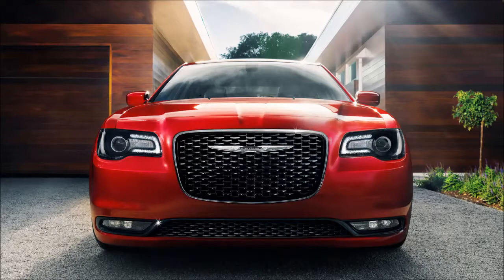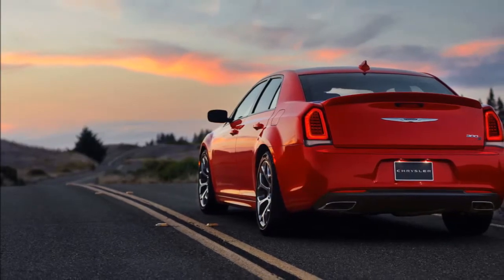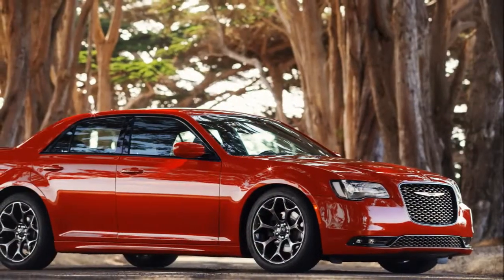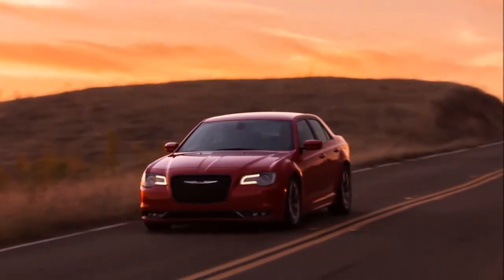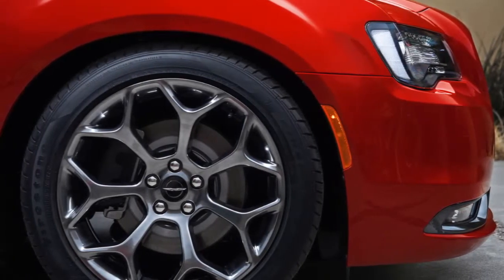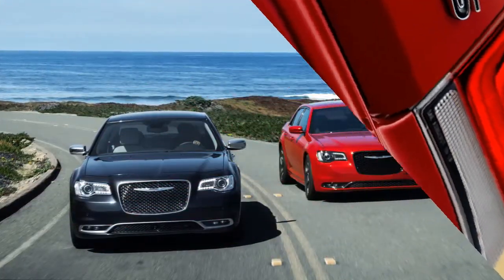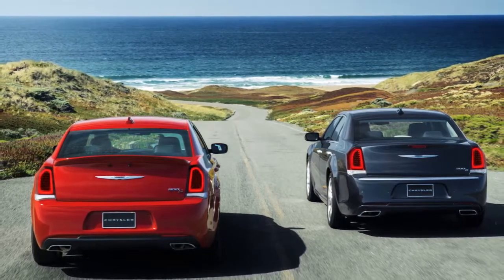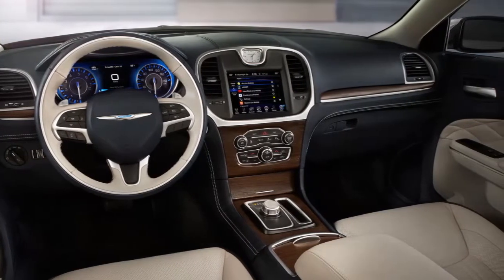2015 Chrysler 300 Review and Gallery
2015 Chrysler 300 Review and Gallery

The newly redesigned 2015 Chrysler 300 sets a new standard for stunning. A distinctive new grille, dramatic new front and rear fascias and dual trapezoidal bright exhaust tips enhance the dynamic exterior of the new 2015 Chrysler 300, resulting in a sophisticated presence like nothing else on the road.

The distinctive exterior of 2015 Chrysler 300S demands second looks. It features 20-inch hyper black cast aluminum wheels, body-color exterior mirrors and door handles, LED fog lamps and blacked out exterior appointments that include black headlamp and LED taillamp bezels, a black chrome grille surround, gloss black window moldings and the Chrysler wing badge with black accent.

The Chrysler 300C Platinum takes quality execution to new heights. The premium quilted leather-trimmed seats are heated and ventilated in front, heated in the rear and available in linen. The instrument panel, center console and door panels are wrapped in full Poltrona Frau leather. The luxury leather-wrapped steering wheel includes paddle shifters and a power tilt and telescoping steering column. Interior accents include genuine hand-sanded wood inserts, heated and cooled front console cup holders, power adjustable pedals with memory and luxury Berber floor mats. World-class materials and the finest craftsmanship abound.